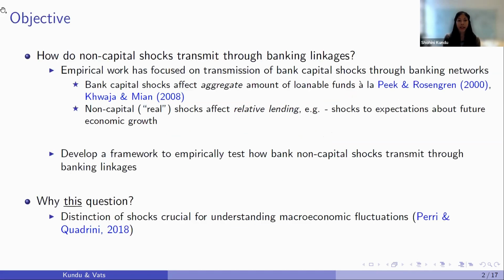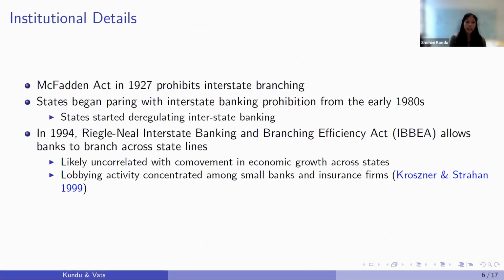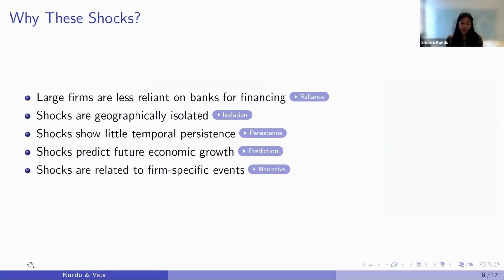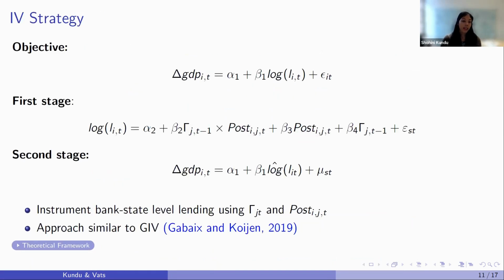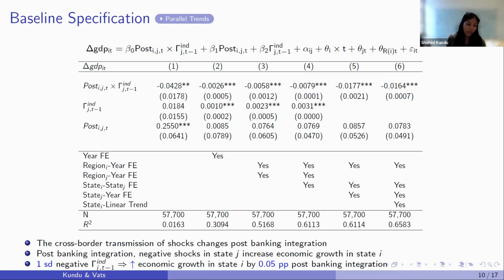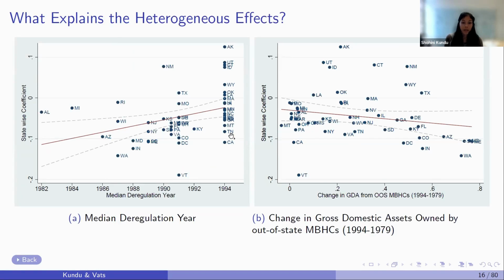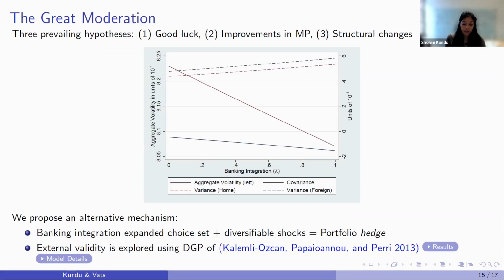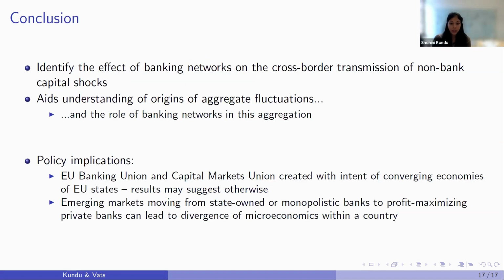WE_ARE Seminar Series, Shohini Kundu, University of California, Los Angeles (UCLA), 10 April 2023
Presentation by Shohini Kundu, University of California, Los Angeles (UCLA), on "Banking Networks and Economic Growth: From Idiosyncratic Shocks to Aggregate Fluctuations," hosted by Hélène Rey (London Business School and CEPR).